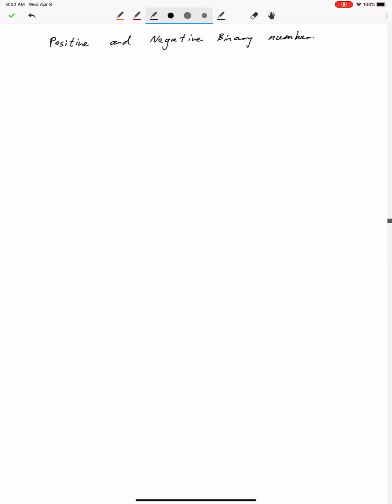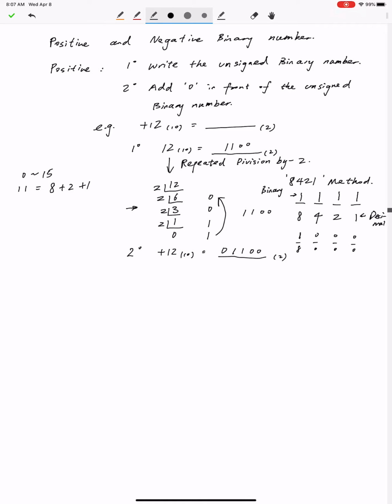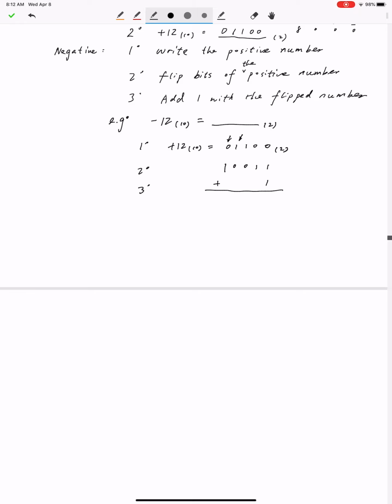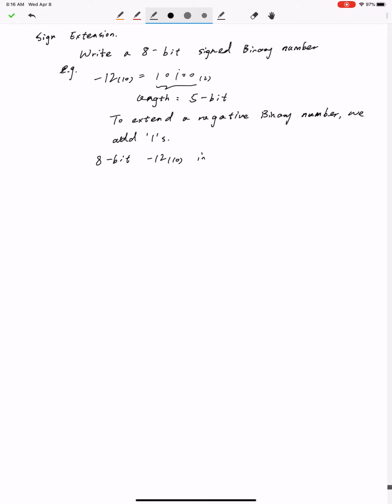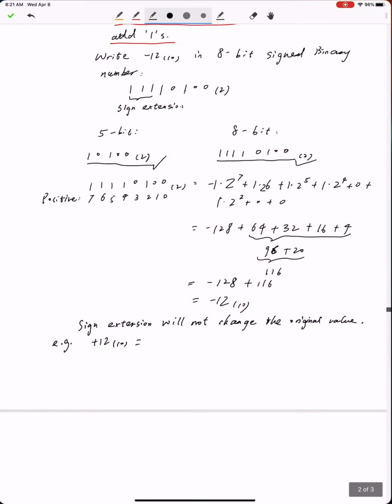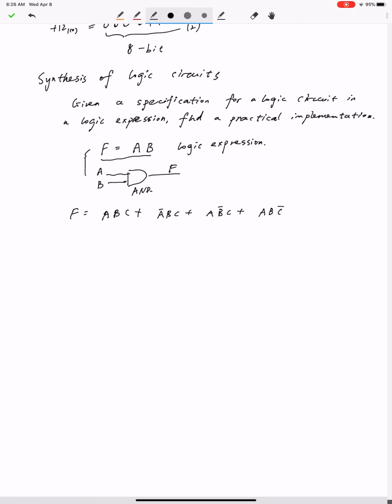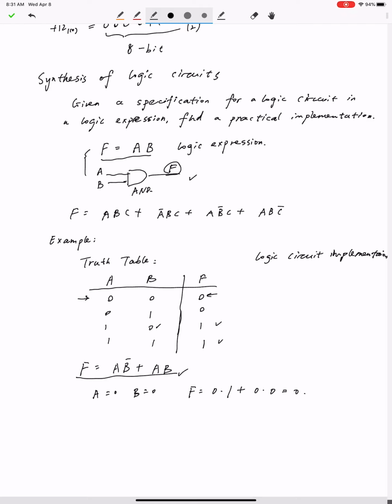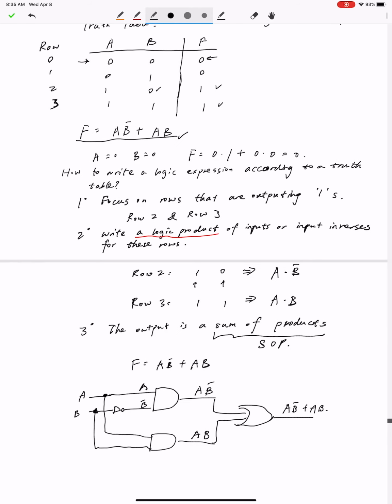Lecture on April 8th Sign extension and synthesis of logic circuits